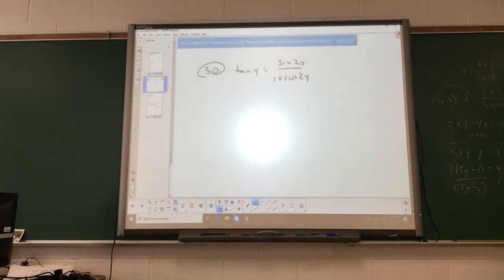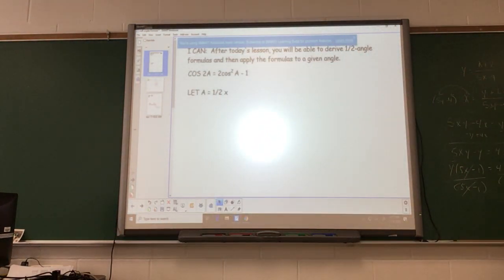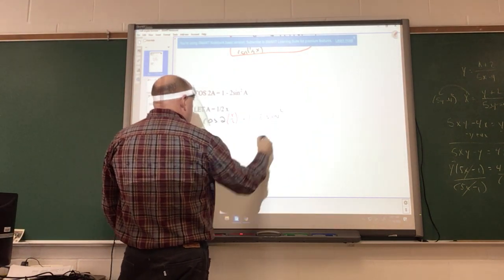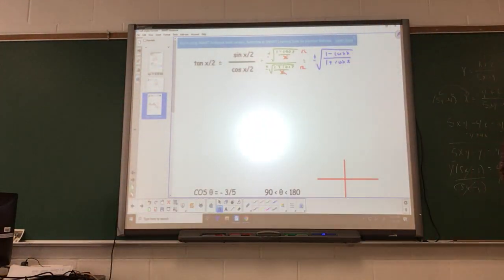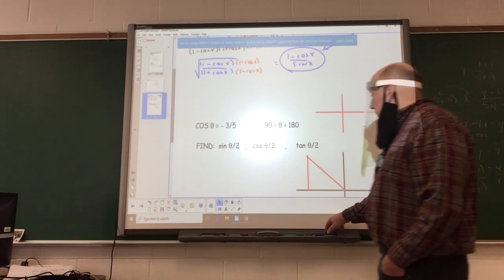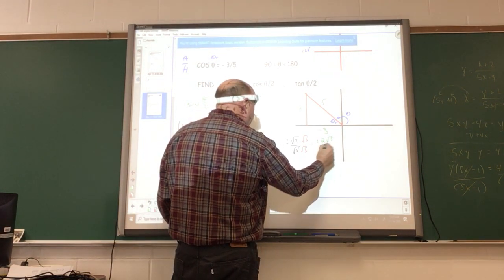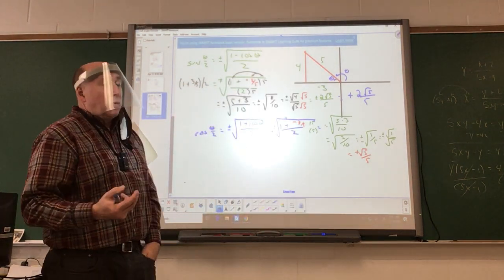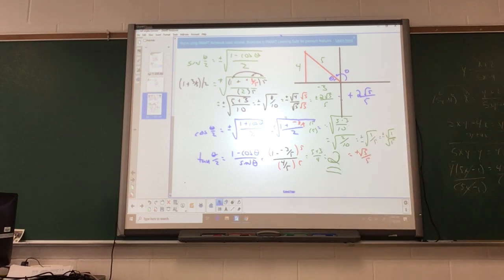Trig notes 11/16